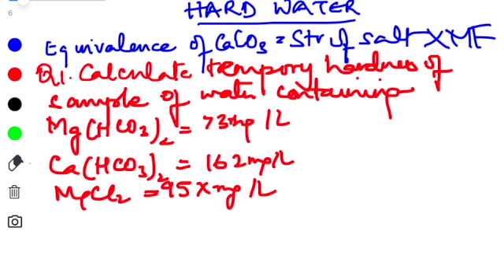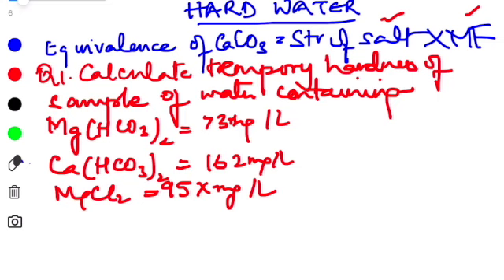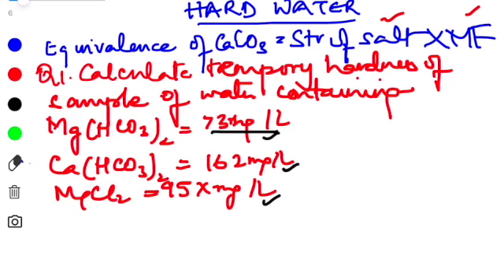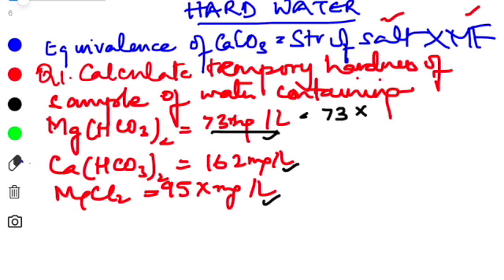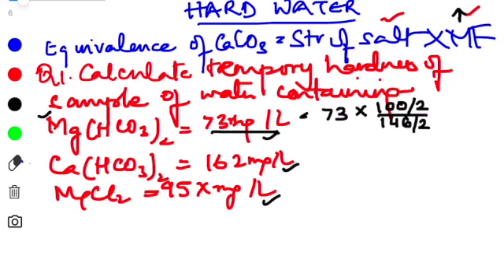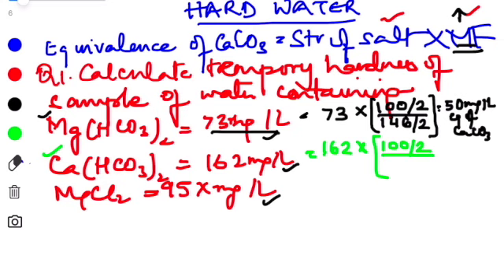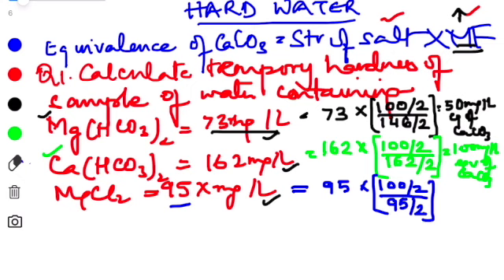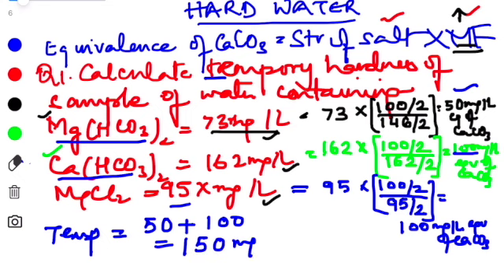Numerical on Hardness of Water Ep-: 01 | BTC | Engineering Chemistry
Topics related to the video-:

Hard water
Hardness
Equivalence of Calcium Carbonate
Magnesium salt
Calcium salt
Temporary hardness